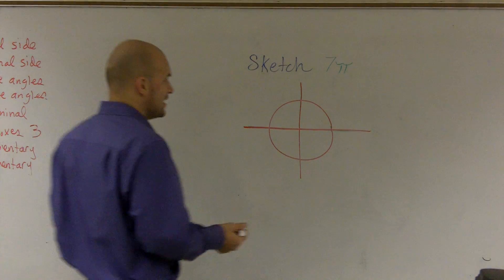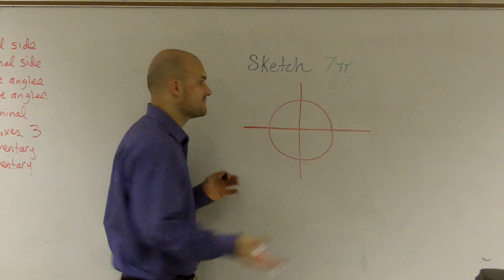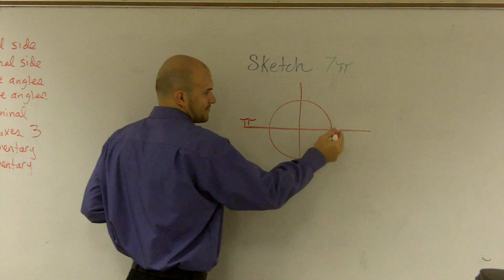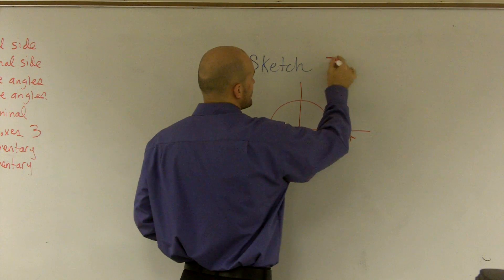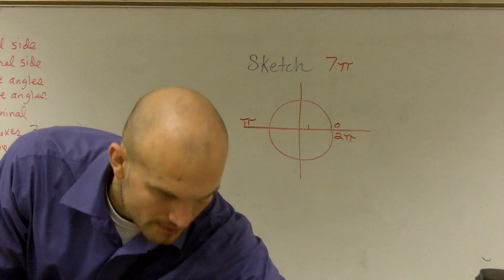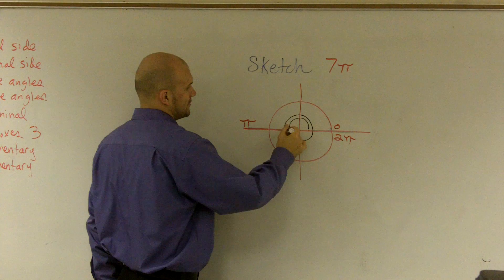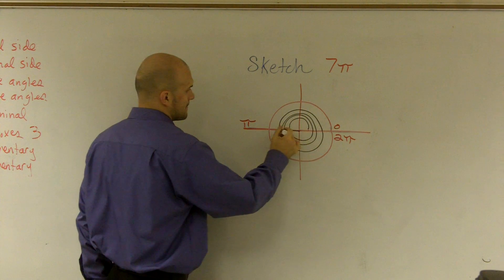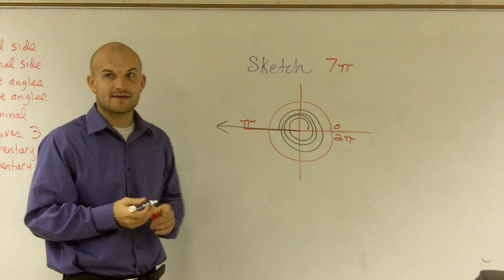Sketch the Radians in Standard Position